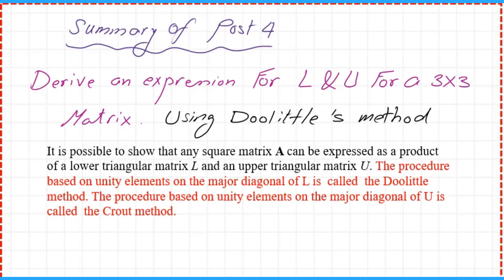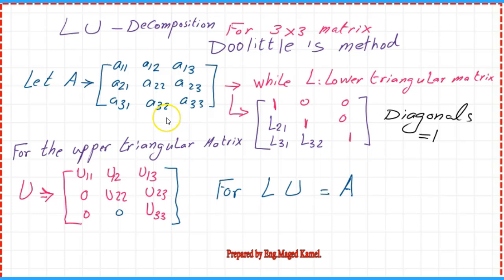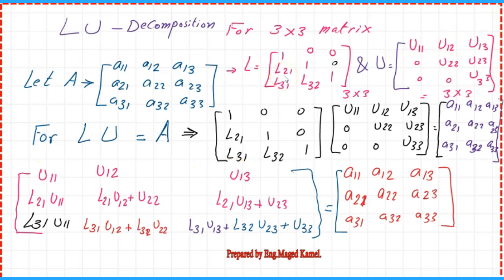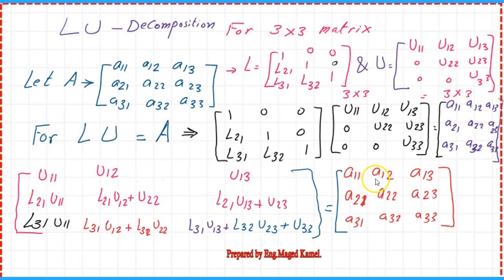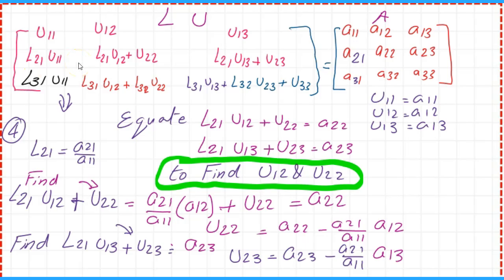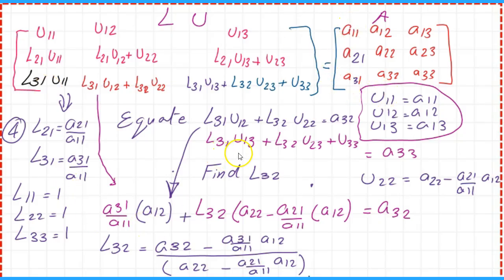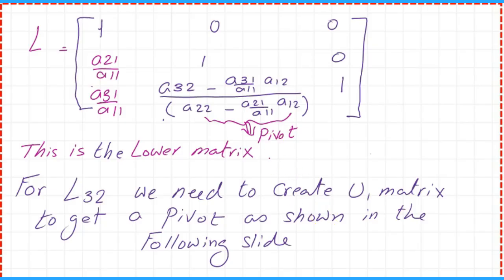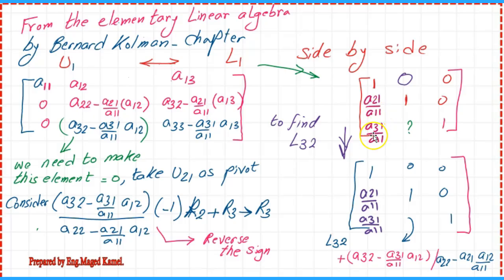Num 04- Derive an expression for LU decomposition for a 3x3, Doolittle's method.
Derive an expression for LU decomposition for a 3x3 matrix using Doolittle's method.
A step-by-step guide to derive the values of the Lower and Upper matrices.
Create L1 and U1 matrices to find L32 and U22, U33.

Timestamps:
00:00 Introduction to a summary of the content of the video.
02:05 What are the expressions for the L and U matrices for the elements?
03:28 Consider matrix A as a product of L and U matrices.
06:21 Find the value of u11, u12, U13 and L21 and L31.
07:55 Find the expressions for the values of U22 and u23.
09:30 Find the expression for L32.
10:59 Find the expression for u33.
11:20 The details for the expression for the Lower matrix.
11:55 The details for the expression for  matrix-U1.
13:31 The matrices L1 ands U1 side by side.